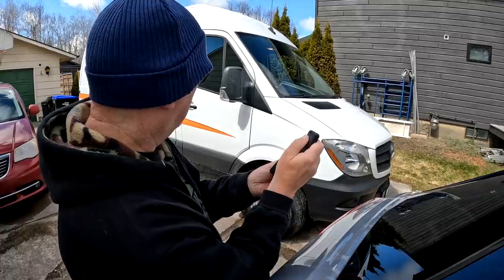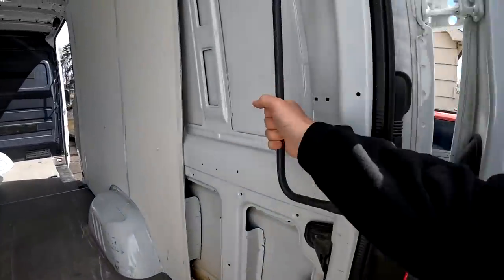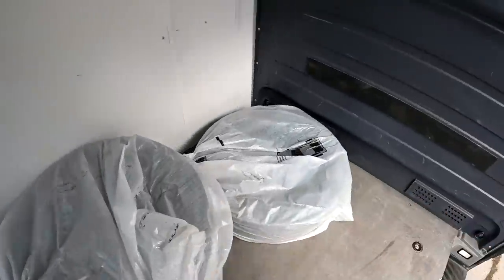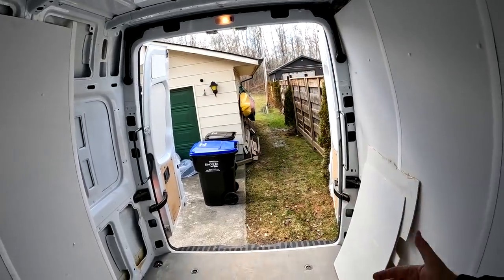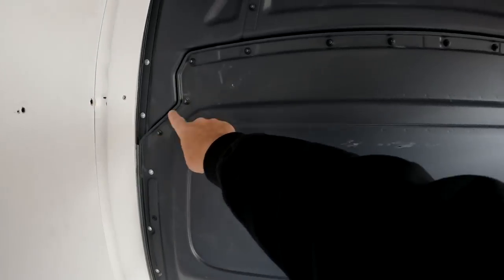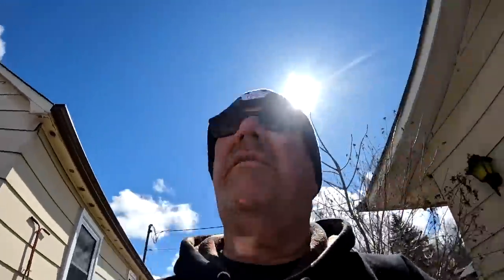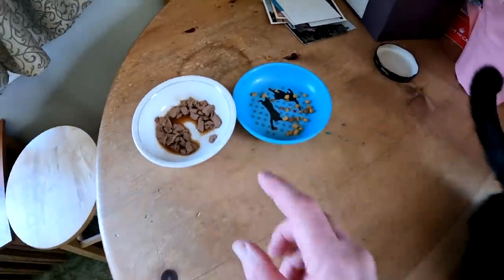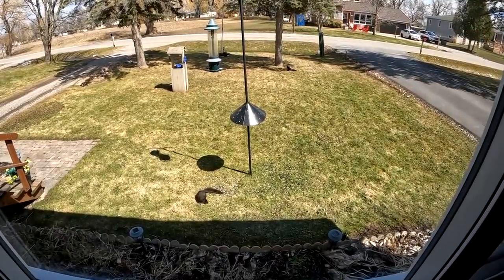Taking Out The Rubber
Ken'sVlog 1829 - These are my vlogs, travel & food adventures.